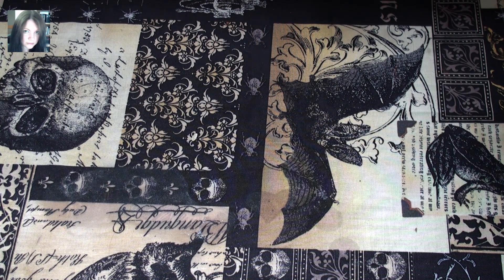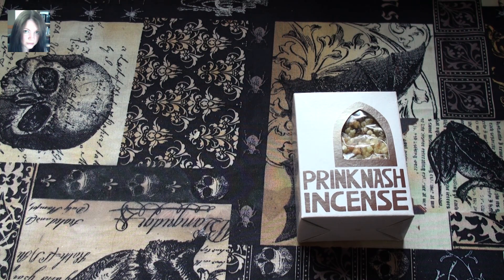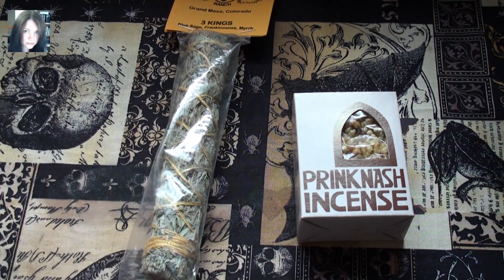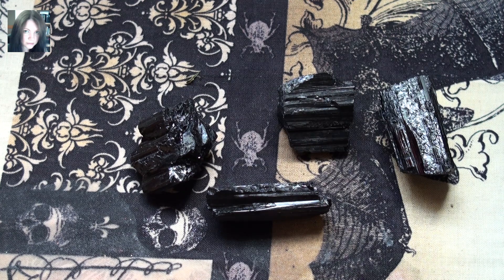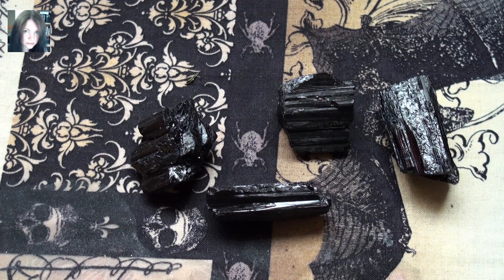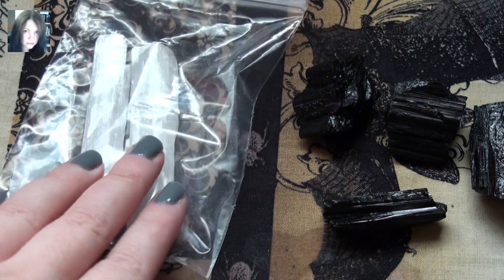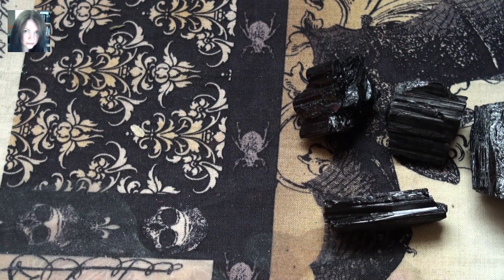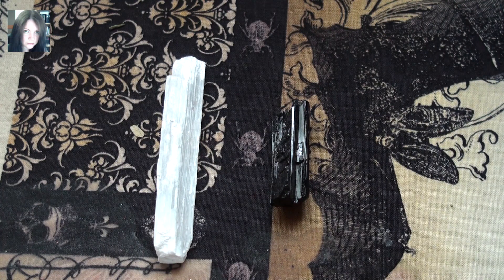Witchy haul - mostly crystals!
Last of the birthday goodies